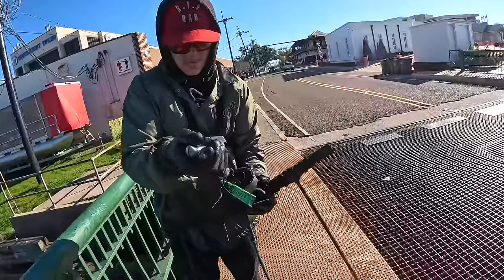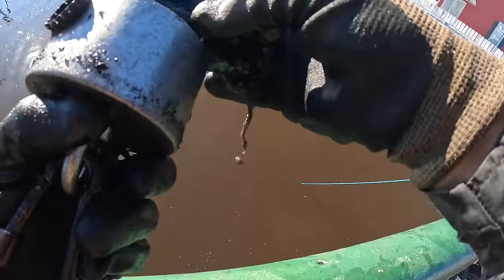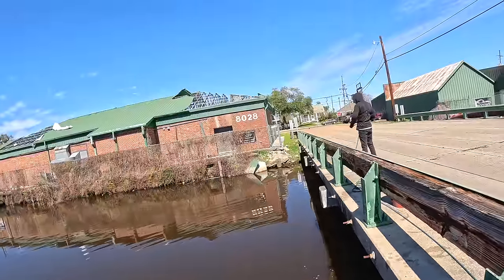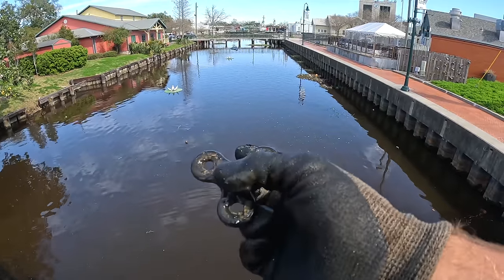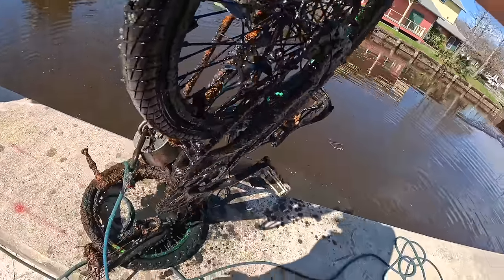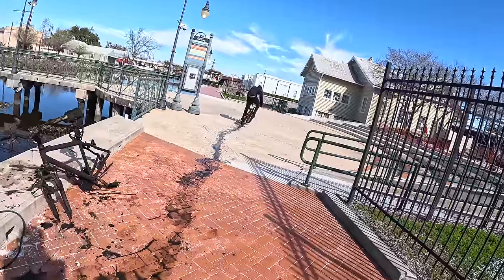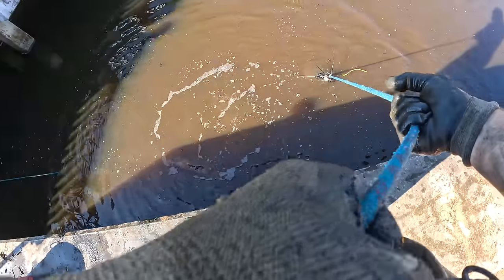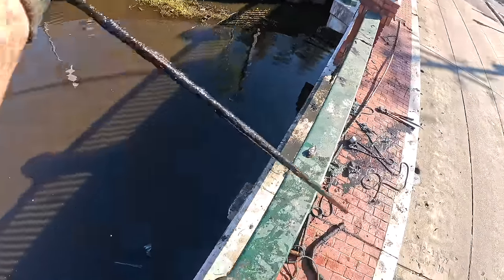We Definitely Weren’t Supposed To Find This…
Today we go magnet fishing and end up finding something we weren't supposed to!